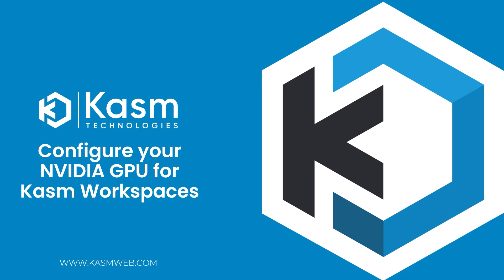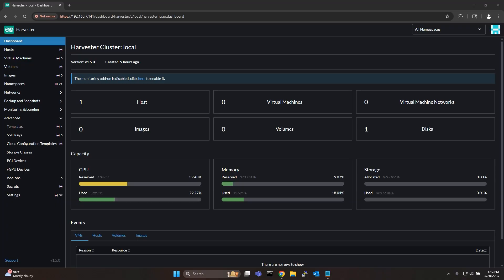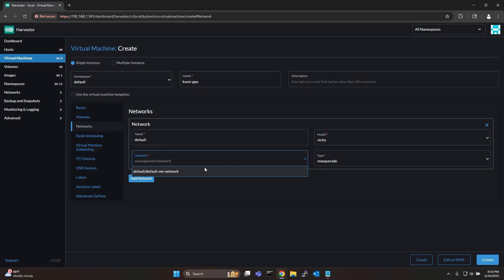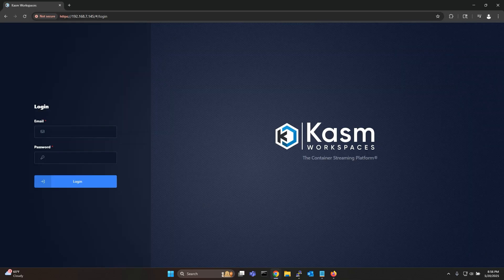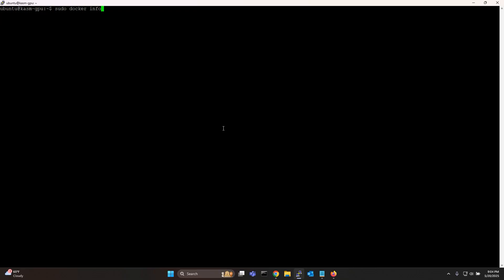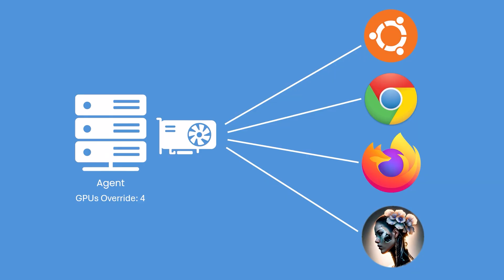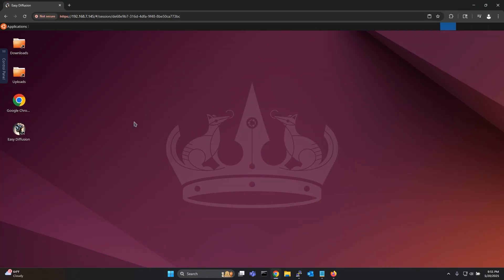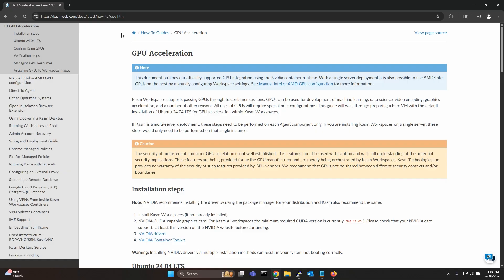Kasm Workspaces - GPU Passthrough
This video demonstrates how to configure GPU PCI passthrough on Harvester and enable Nvidia GPU support for Kasm Workspaces. Learn how to install Nvidia drivers, configure the Nvidia container runtime, and verify GPU visibility within Kasm. It also showcases AI and ML-ready workspaces from the Kasm AI Registry, including Easy Diffusion, CUDA-enabled PyTorch, and Blender with GPU acceleration.

CHAPTERS
00:00 Intro
00:36 Setup GPU PCI Passthrough on Harvester
03:49 Installing Kasm
04:27 Install NVIDIA Drivers and NVIDIA Container Toolkit
05:56 Installing Workspaces
06:06 Installing Kasm AI Registry
06:41 Enabling GPU for Workspaces
07:20 Verify GPU compatibility on Kasm
07:55 Live Demo: Ubuntu Noble with GPU support
08:37 Live Demo: Easy Diffusion Workspace with GPU support
09:13 Live Demo: CUDA enabled PyTorch with GPU support
09:45 Live Demo: Blender Workspace with GPU support